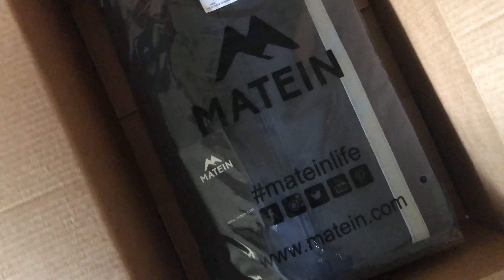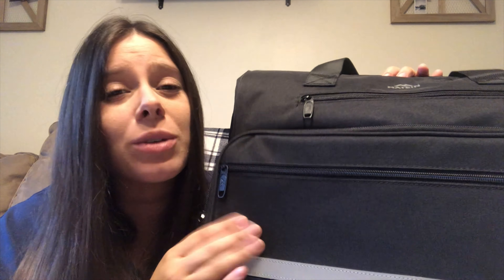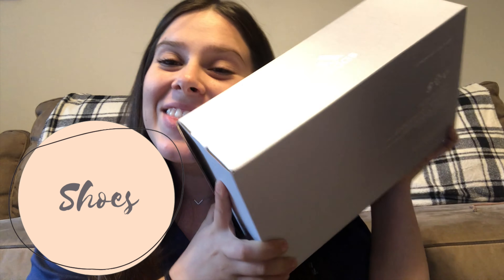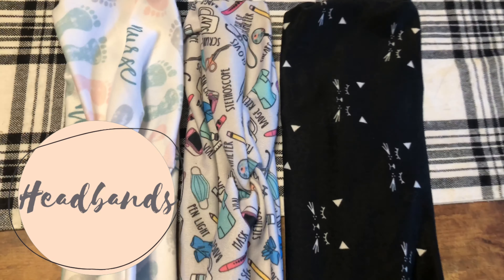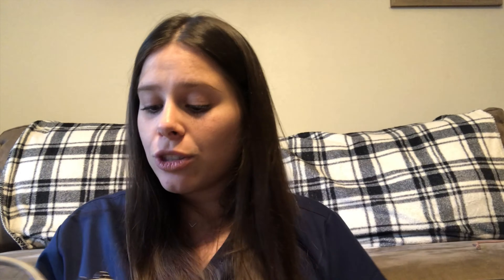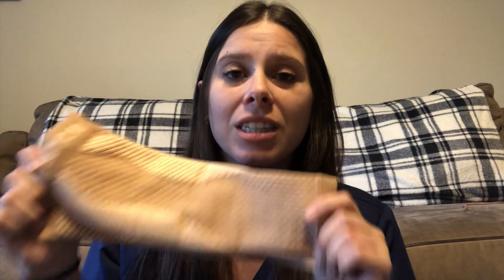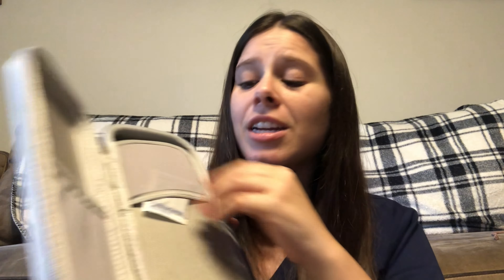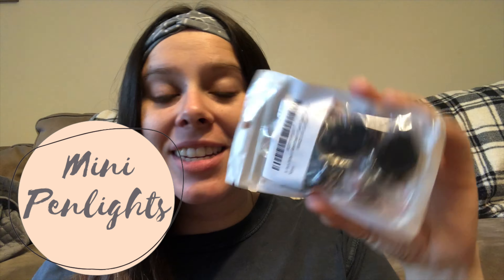NEW GRAD NURSE UNBOXING HAUL VLOG | Shopping for my NURSE RESIDENCY PROGRAM | Matein, Figs| L&D UNIT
Hello Friends 💕

Can you believe it? I am already shopping for my new grad nurse position in labor and delivery. In this video, I unbox all the items and supplies I was gifted and purchased for my new grad nursing position. I am so excited for this new change in my life and I can't wait to bring y'all along. Hopefully this vlog is helpful to you on what you might need to purchase before your first nursing job. I will be doing a what's in my nurse bag video in the future once I know what is needed on the job. Let me know down below if you find any of these items helpful!

Good luck on your journey and see you in my next video 🌻🌻🌻

ITEMS:
Badge Reel
Etsy Nurse Headband
Etsy Rae Dunn Headband
Cat Headband
Grey Nurse Pocket Notebook
Grey Backpack
Compression Sleeves
Paper Mate Pens
Mini Pens
Pencil Case
Nurse Heart Make-up Bag
Infant Stethoscope
Stethoscope Case
Salty like Saline Post it
Blue Light Glasses
Mini Pen Lights

FB group for support!